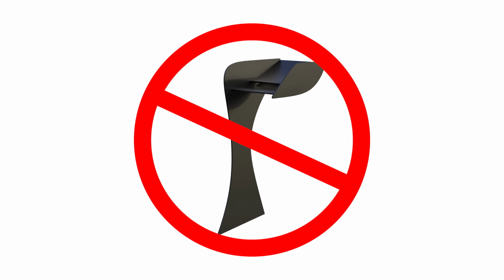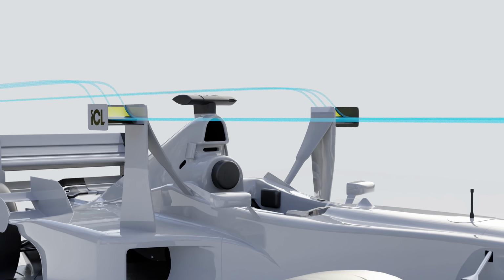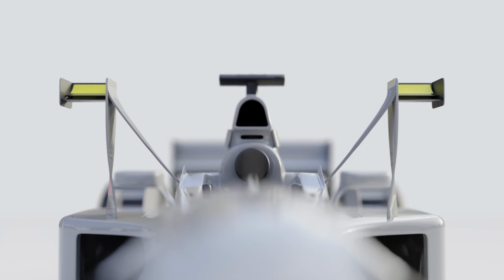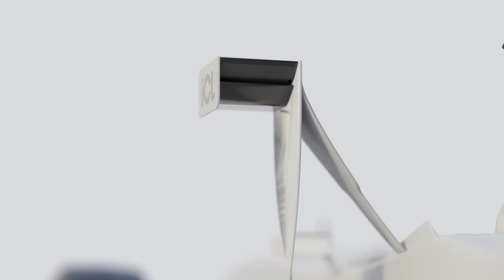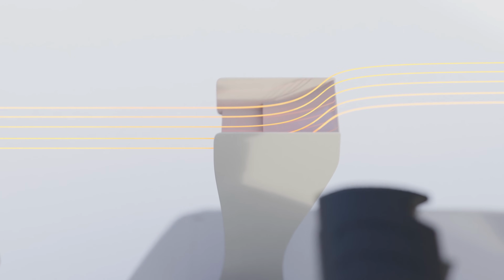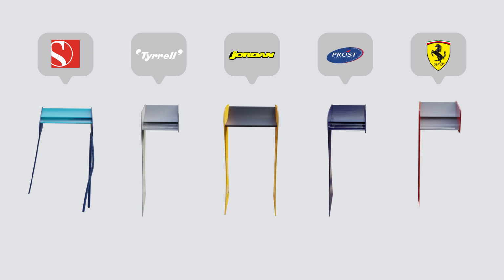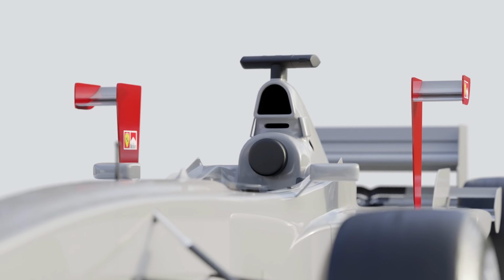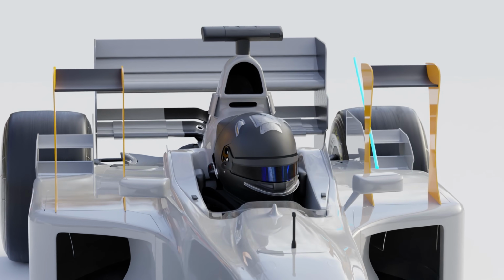Why did F1 Ban the X-Wings?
We look at F1's "X-Wings" or "Tower Wings" and see how the functionality and eventual ban came about.